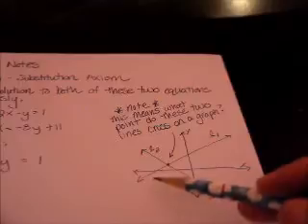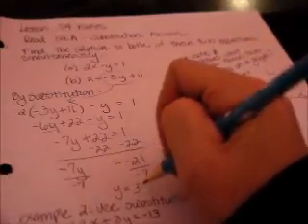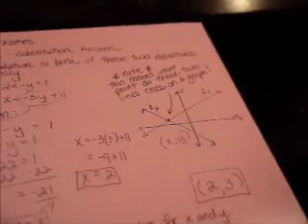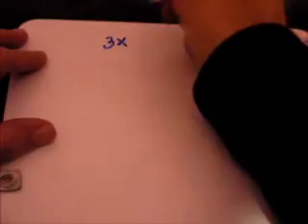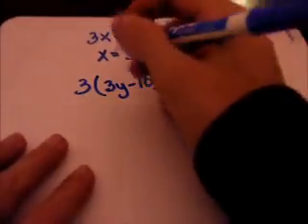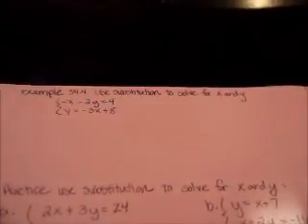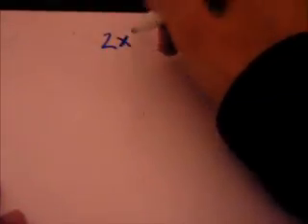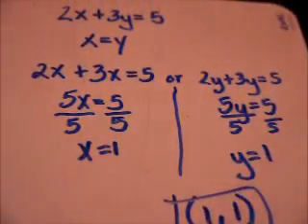Saxon Algebra 1: Lesson 54